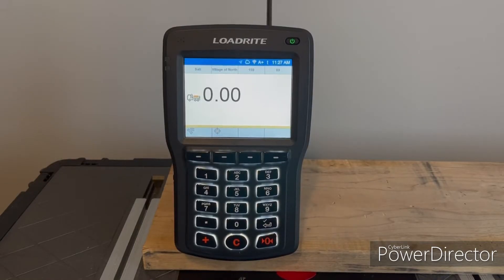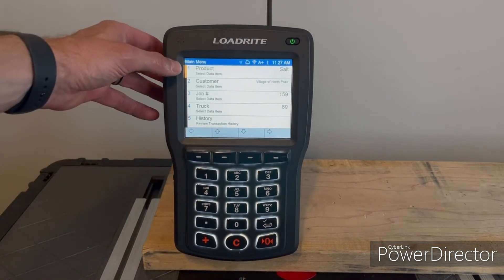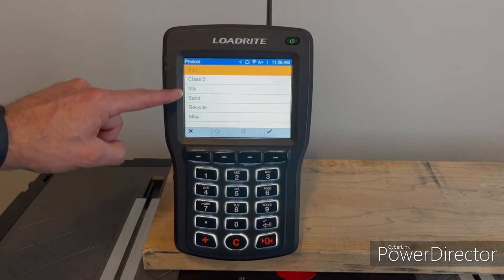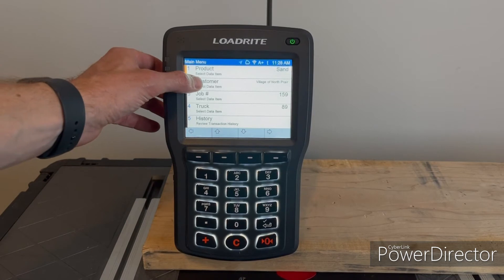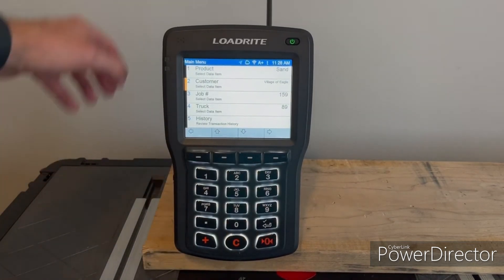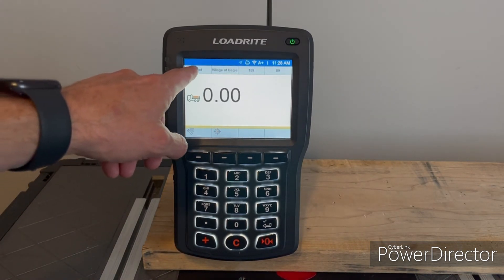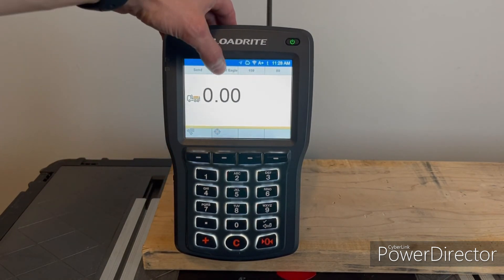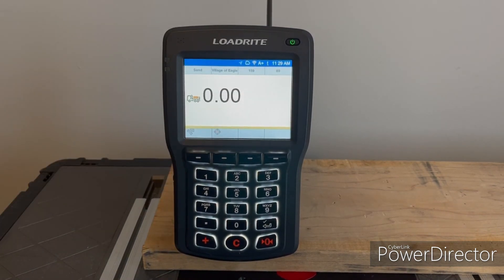LOADRITE L3180 - Changing Products and other Data Fields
This video shows you how to change different data fields within the L3180 menu.